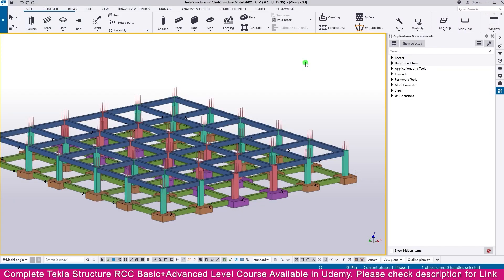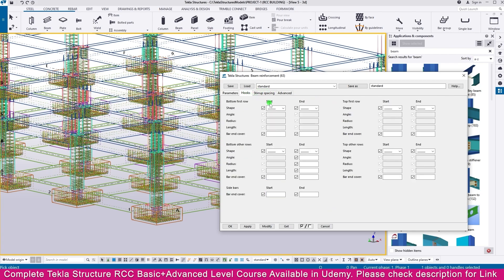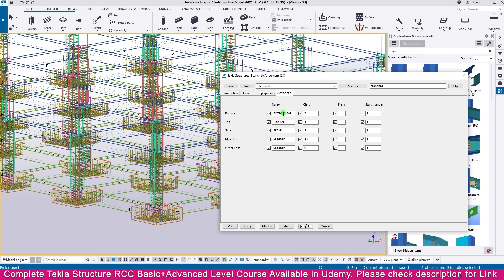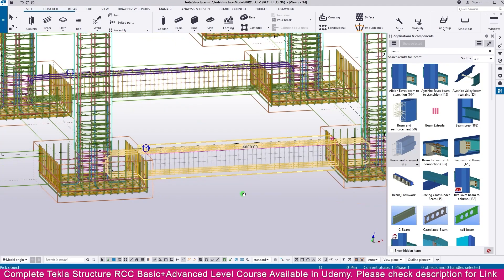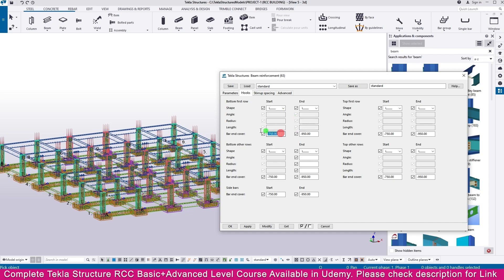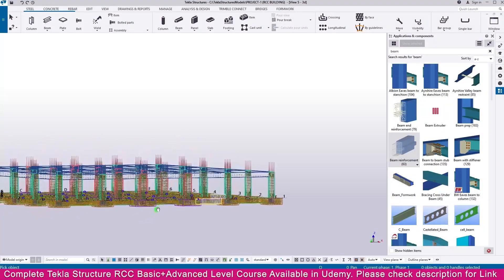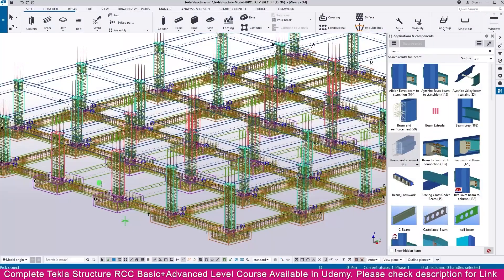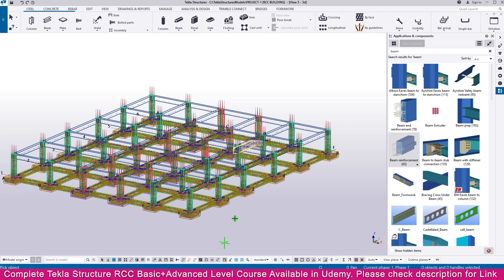11 Create Foundation Beam Reinforcement in Tekla Structure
11-Create Foundation Beam Reinforcement in Tekla Structure